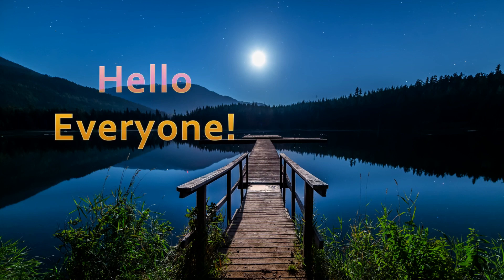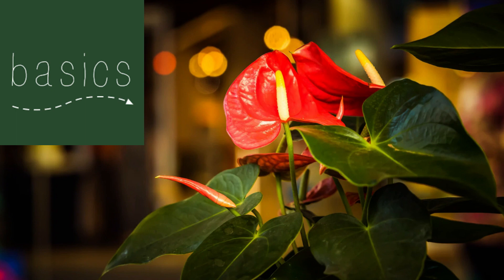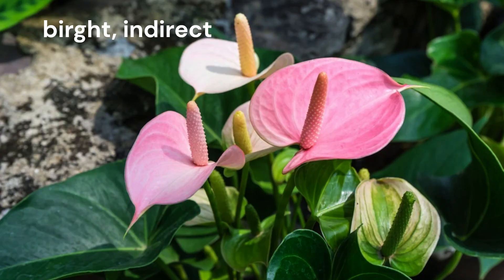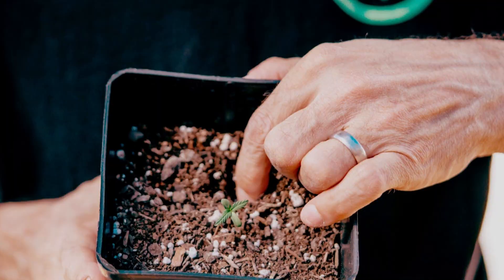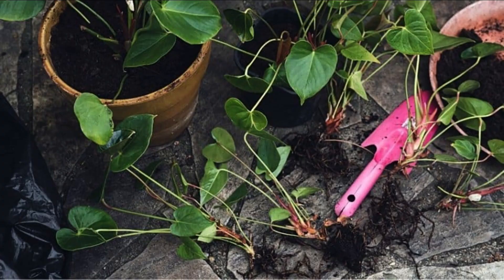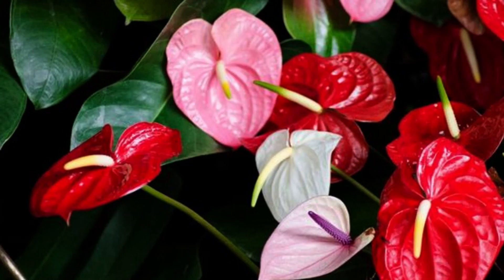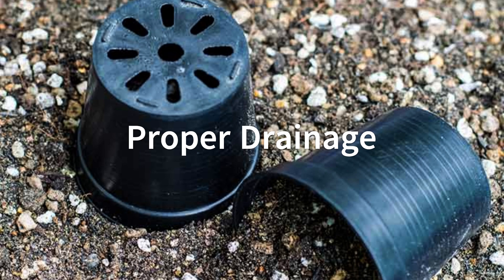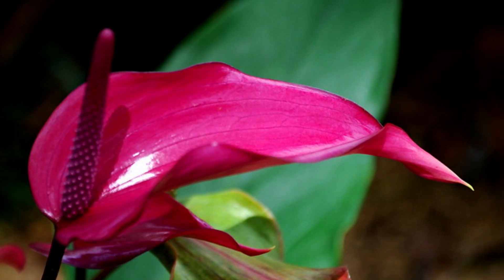Anthurium plant care tips | Indoor flowering plant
anthurium
anthurium care
anthurium plant care
anthurium care guide
anthurium plant
how to grow anthurium
how to care anthurium
anthurium propagation
anthurium care tips
anthuriums
how to care for anthuriums
anthurium clarinervium
how to grow anthuriums
anthurium care indoor
how to propagate anthurium
how to plant anthurium
how to care for anthurium clarinervium
anthurium crystallinum
anthurium potting mix
anthurium plant propagation

"Welcome to Anthurium Enchantment! 🌿 Dive into the captivating world of Anthuriums with us. Discover a spectrum of breathtaking varieties, learn expert cultivation and care tips, and explore the art of creating stunning displays. 🌺🌱